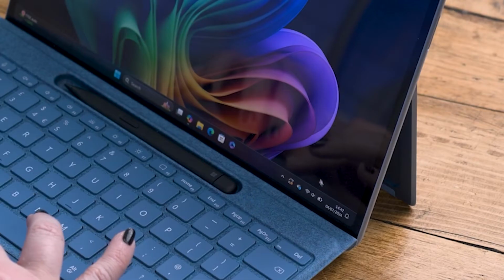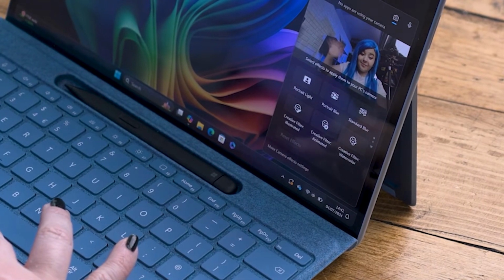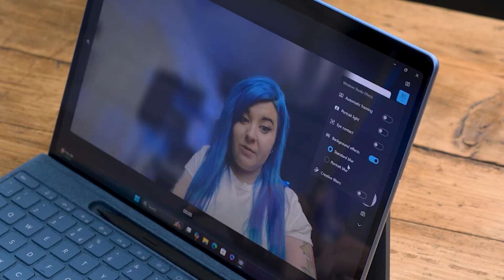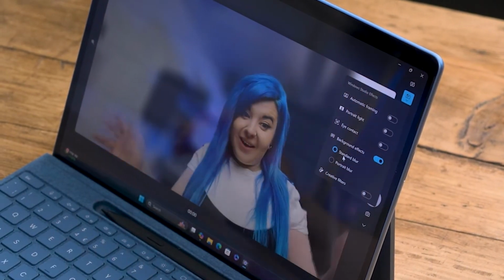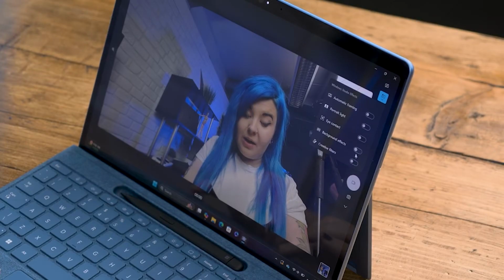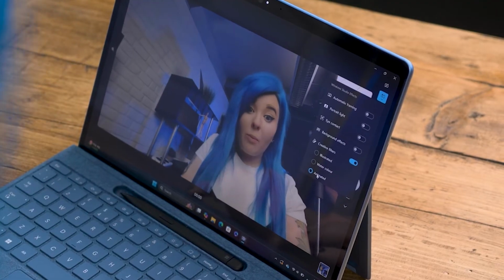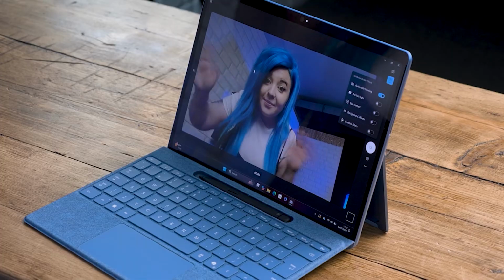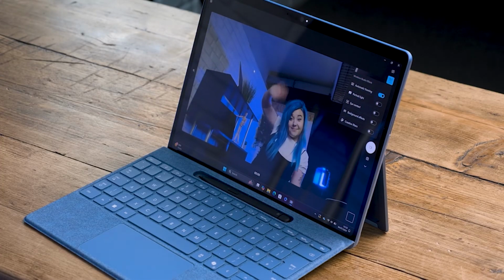What Are Windows Studio Effects?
It's time for a brand new video showcasing Windows Studio Effects, an incredible suite of AI-powered tools designed to elevate your visual and audio experience in Windows 11. With real-time collaboration and intelligent enhancements, transform your video calls with a selection of camera and audio features.

Windows Studio Effects leverages AI models optimised for NPUs to deliver high-quality, battery-efficient effects that reduce the load on your device’s CPU and GPU. These effects can be easily controlled through the Action Window on your Copilot+PC Taskbar.

Join us as we explore the powerful capabilities of Windows Studio Effects and see how they can revolutionise your Windows 11 experience!

Chapters
0:00 Deep Dive in to Windows Studio Effects
0:22 Why Talk About Older Features?
0:50 Where Can I Find These Features?
1:52 Studio Light
2:20 Standard and Portrait Blur
2:42 Creative Filters
3:11 Eye Contact Teleprompter
3:40 Automatic Framing
4:08 Voice Focus
5:12 Summary